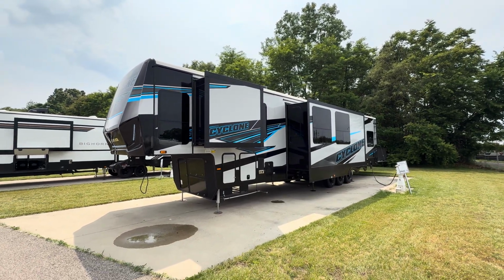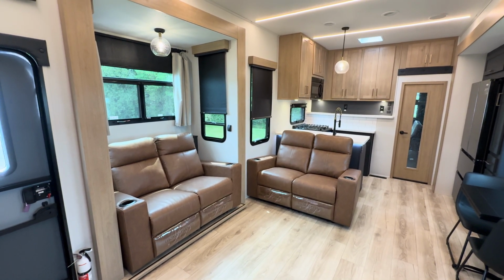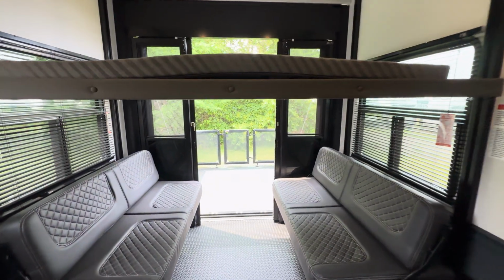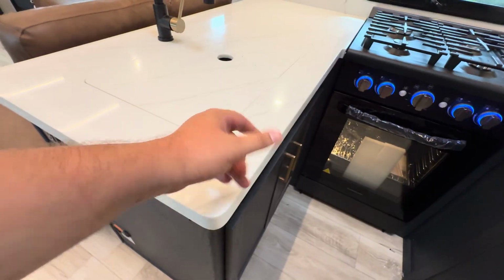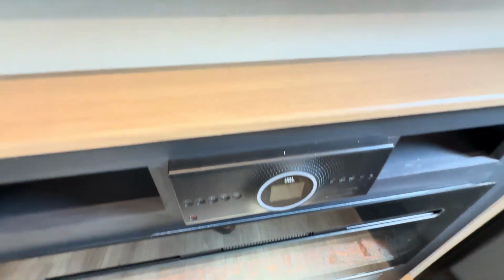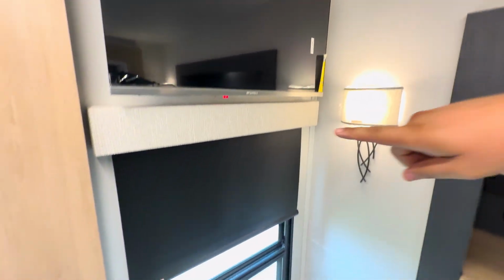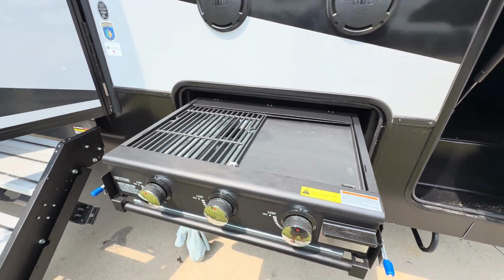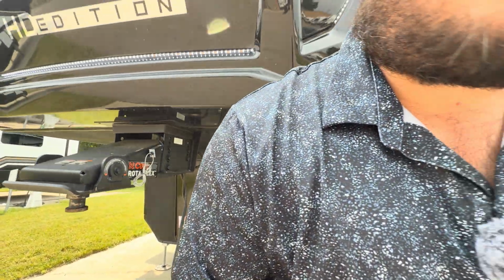2025 Cyclone 4008 | Why is this the #1 Selling Toy hauler!? Lets take a look!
Hey hey hey! Today we're diving into the 2025 Cyclone 4008, a luxury toy hauler fifth wheel with a massive 13'6" garage, full kitchen, loft, and 1.5 bath—perfect for towing your toys and then relaxing in style.

📐 Quick Specs
Length: 47′ 5″
Width: 8′ 5″
Height: 13′ 8″
Dry Weight (UVW): 16,532 lb
GVWR: 21,000 lb
Cargo Capacity: 4,420 lb
Hitch Weight: 3,770 lb
Fresh/Gray/Black Tanks: 150 / 85 / 90 gal
LP Tanks: 2 × 30 lb
Fuel Station: 60 gal
Furnace: 35,000 BTU
Air Conditioning: 45,000 BTU (3× units)
Refrigerator: 20 cu ft 12 V
Number of Slides: 4
Awning: 20′ with LED lighting
Garage Length: 13′ 6″ with electric queen bed
Sleeps: Up to 8
Beds: King bedroom + loft + electric bed in garage
Generator: 5.5 kW Onan
Solar: 330 W with 2,000 W inverter
Electrical Service: 50 A
Entertainment: 50″ living room TV, 4 TVs total
Special Features: Full kitchen with 24″ residential oven, loft, “Grill & Go” outdoor griddle, tandem awnings, heated & enclosed underbelly, MorRyde suspension, tankless water heater